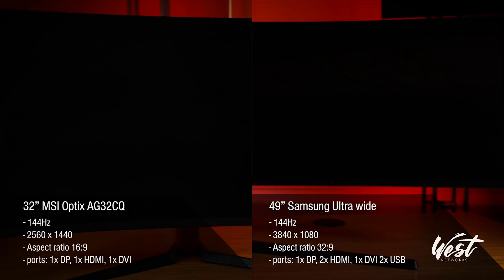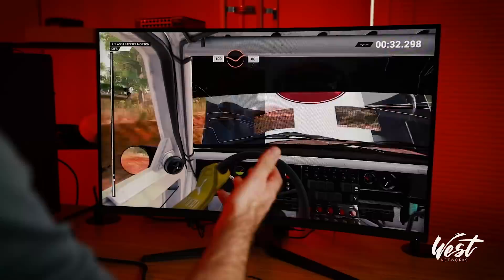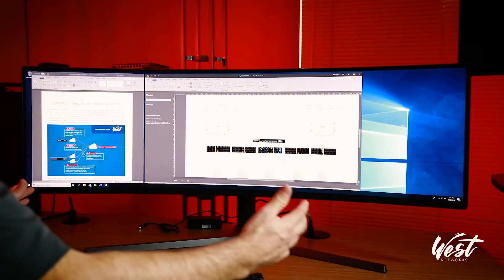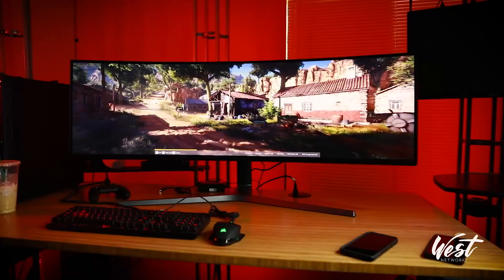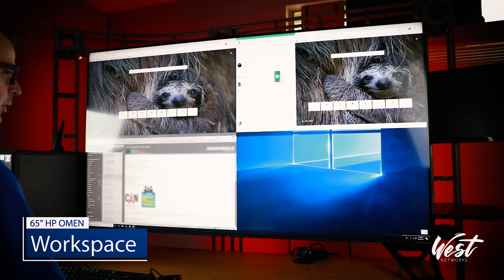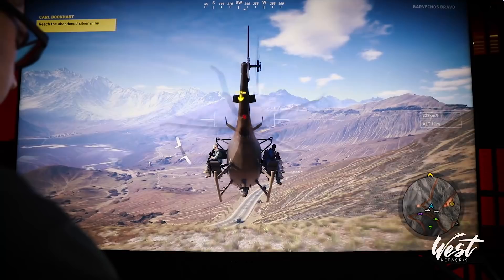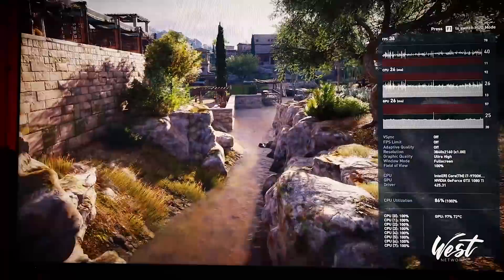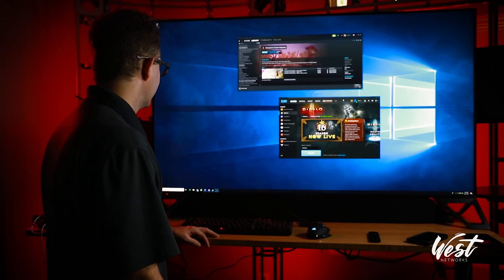65" HP OMEN X BFGD vs 49" Samsung Super Ultrawide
Peter from West Networks compares a 32" MSI Optix, a 49" Samsung Ultrawide, and a 65” HP OMEN X Emperium as workstations and for gaming.

Some Specs:

65” HP OMEN X Emperium
- 144Hz
- 3840 x 2160
- ports: 2x USB 3.0, 1x DP,  3x HDMI, ARC, Line Out, SPDIF

32” MSI Optix AG32CQ
- 144Hz
- 2560 x 1440
- Aspect ratio 16:9
- ports: 1x DP, 1x HDMI, 1x DVI

49” Samsung Ultra wide
- 144Hz
- 3840 x 1080
- ports: 1x DP, 2x HDMI, 1x DVI 2x USB